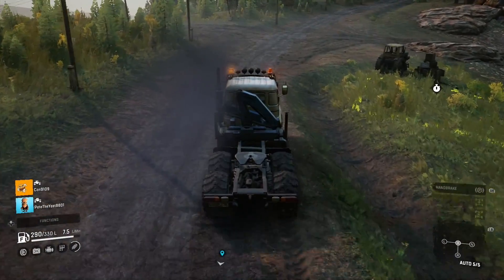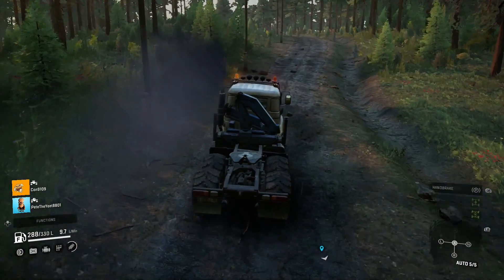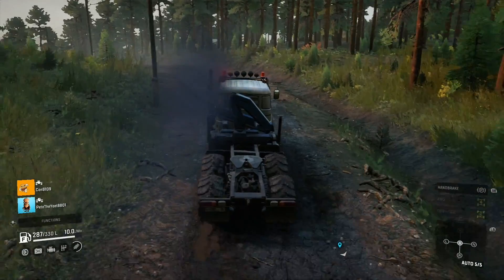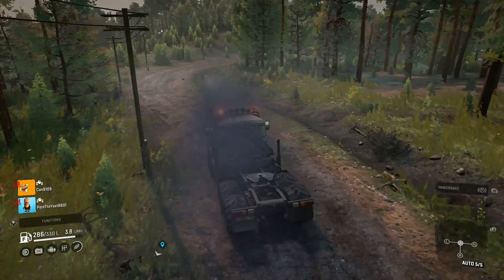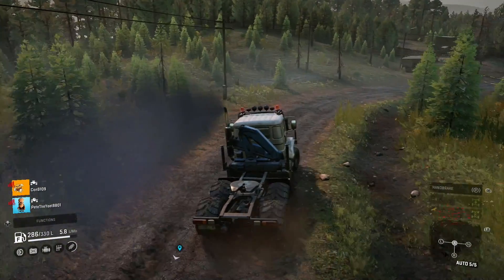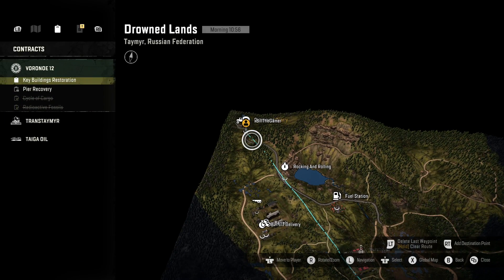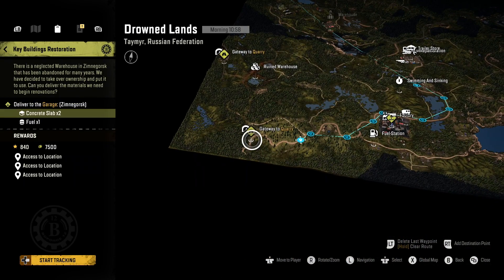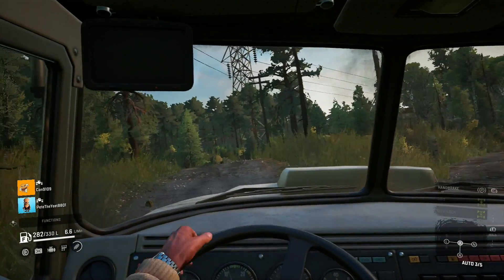How to Unlock the ZIMNEGORSK GARAGE in Taymyr, Russia | SnowRunner Tips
Welcome back to SnowRunner. In this video I'm going to be showing you how to unlock the garage in Zimnegorsk which is in Taymyr, Russia. It's a bit more difficult than just discovering the garage like all the others but it's 100% worth taking the time to complete the required contract as it will save the hassle of driving through 2 maps to get to Zimnegorsk again.